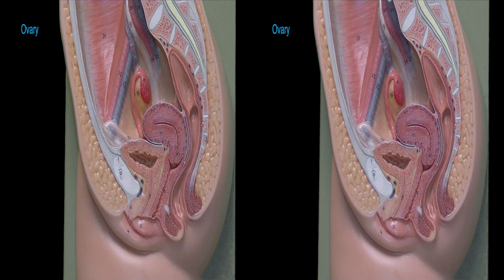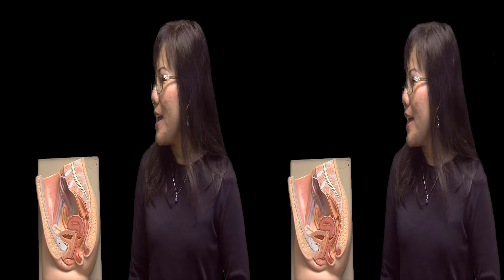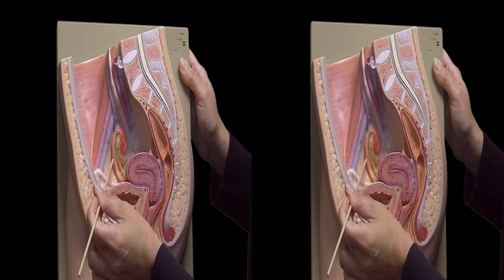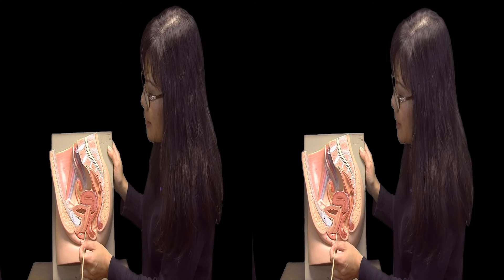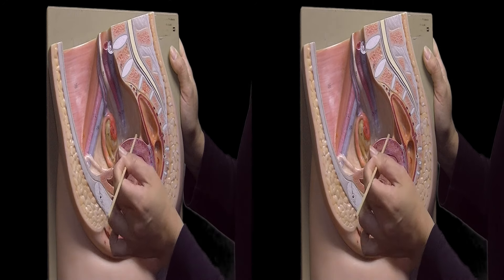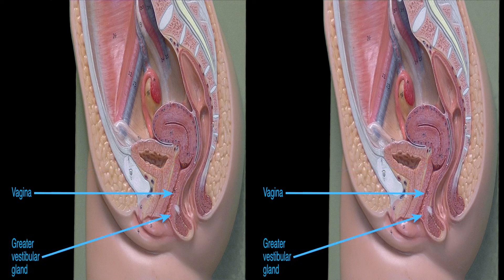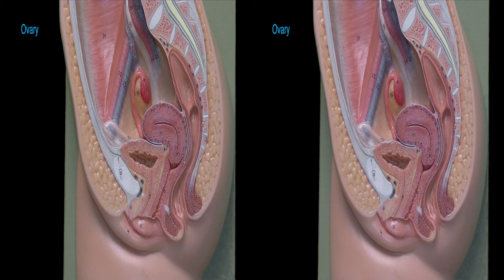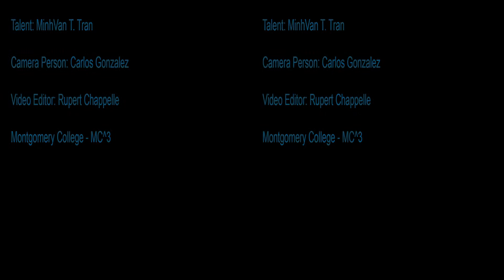CBS Organs, Female Reproductive System 3D